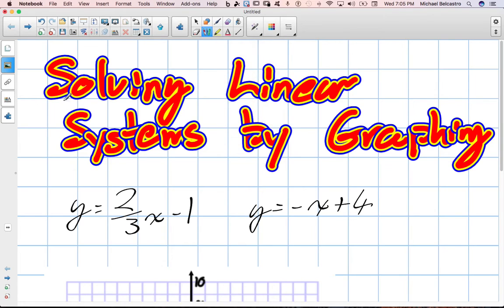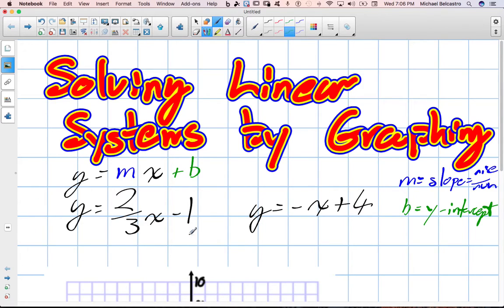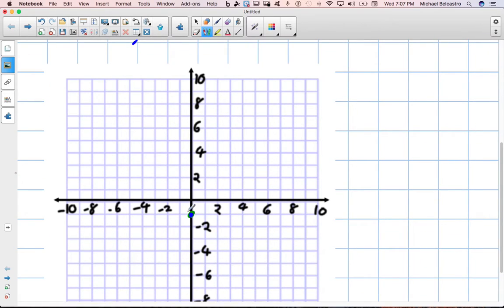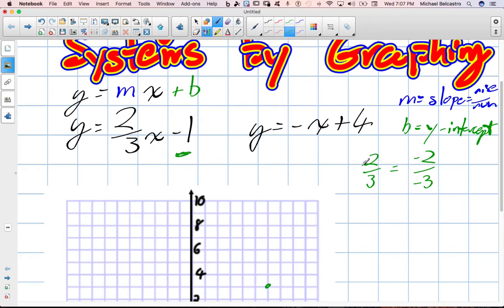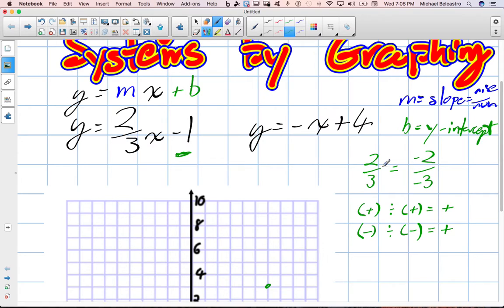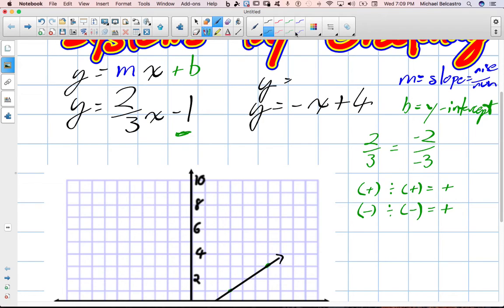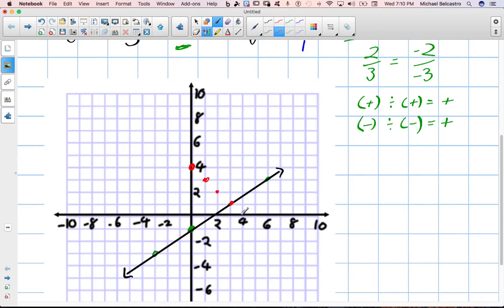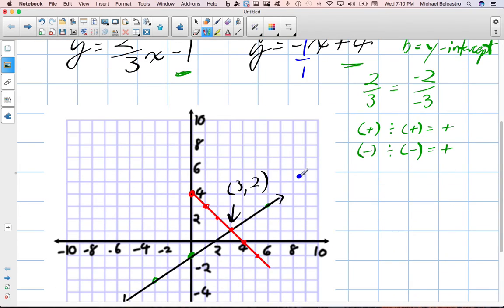Solving Linear Systems by Graphing Grade 9 Applied Lesson 5 2